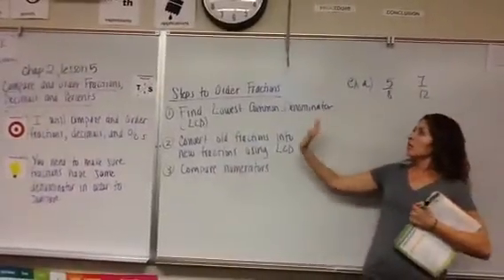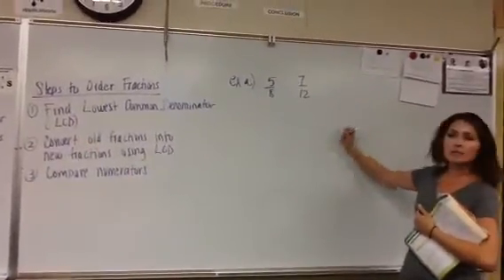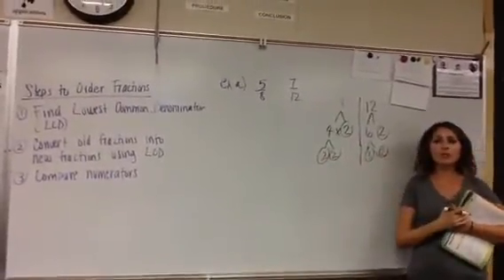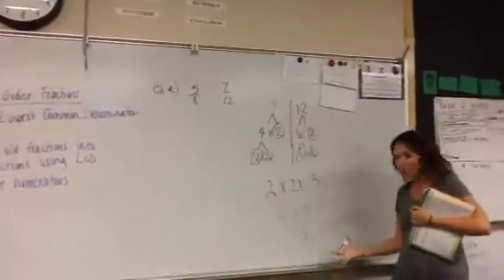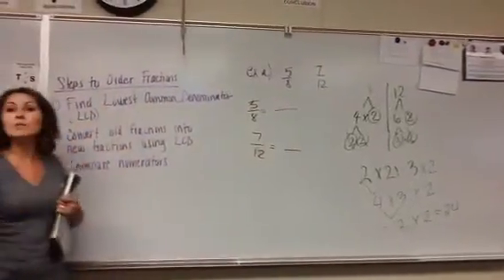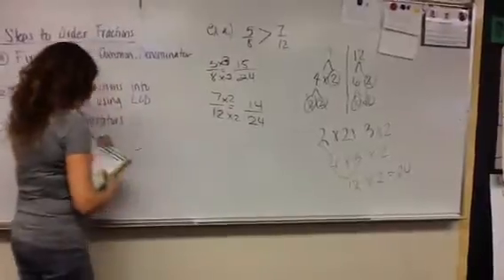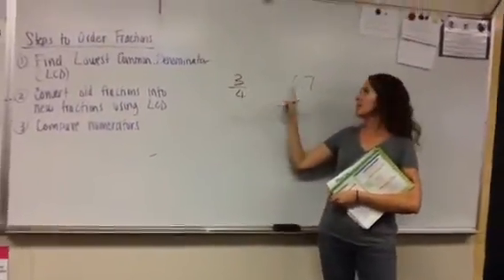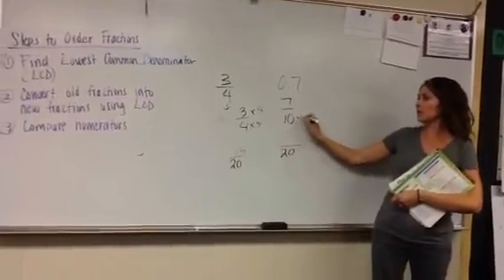Chapter 2, lesson 5 Compare and Order Fractions, Decimals, and Percents